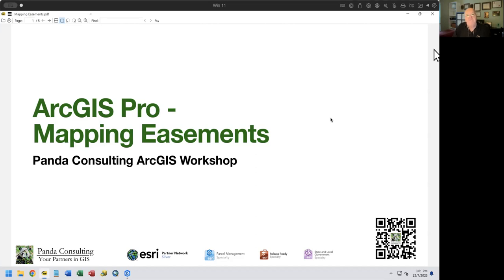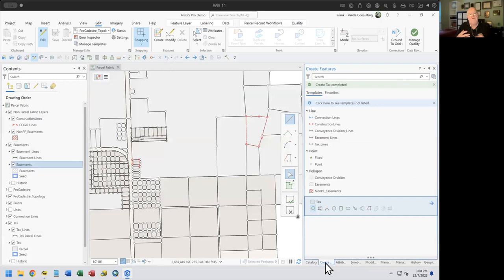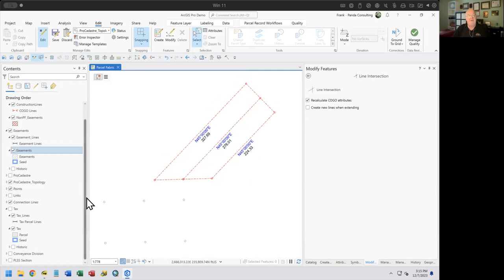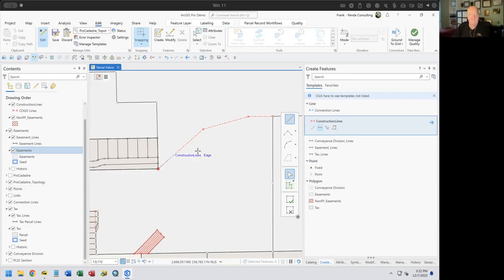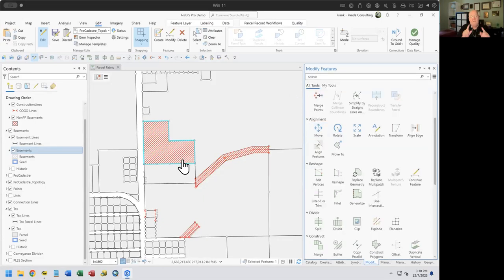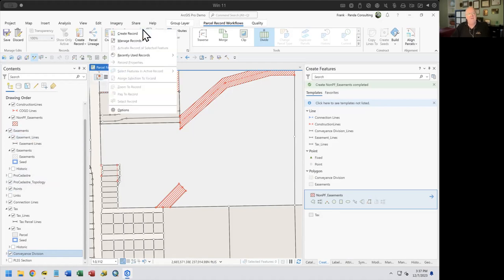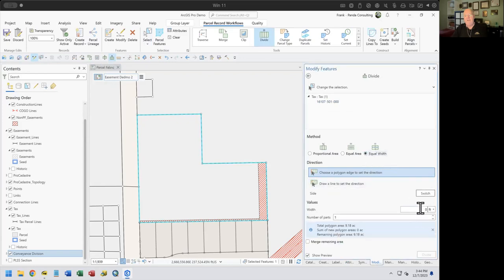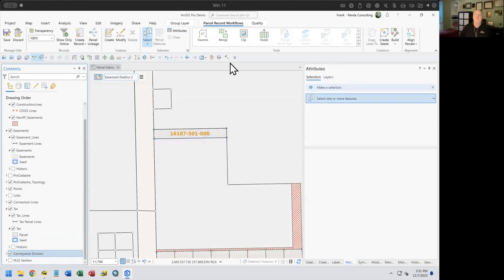Mapping Easements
In this workshop, we examined the various techniques for mapping easement rights in ArcGIS Pro, both simple features and the Parcel Fabric. We looked at simple strip easements, and easements in subdivisions and explored the tools used to construct them. Since we demonstrated both simple features and the Parcel Fabric, you could compare the efforts to construct and the resulting data to help you understand the differences. Click on the links below to review a specific topic.

00:00 - Intro
01:45 - What is an Easement?
03:15 - Ways that Easements are Described
06:15 - Demonstrations
08:00 - Simple Centerline Easement
09:00 - Copy Parallels
10:15 - Building the Closing Lines
11:00 - Extending and Shortening the sides to the property Lines
11:30 - Extend and Trim Tool
13:00 - Line Intersect Tool
15:00 - Creating the Easement Polygon with Trace
15:30 - Using the Construct Polygon Tool
17:30 - Creating the Easement Polygon with the Trace Tool
20:15 - Using the Reshape Tool
21:00 - Using the Trace Option instead of Copy Parallel
27:00 - Creating Aliquot Easements using the Divide Tool
35:15 - Creating an Easement in the Parcel Fabric
36:00 - Using a Connection Line for Reference Line
39:00 - Creating a Seed and Building the Polygon
40:00 - Checking all Features in the Easement
42:30 - Building Aliquot in the Parcel Fabric